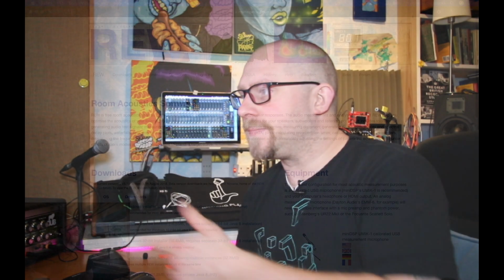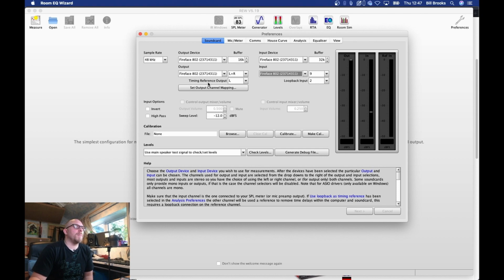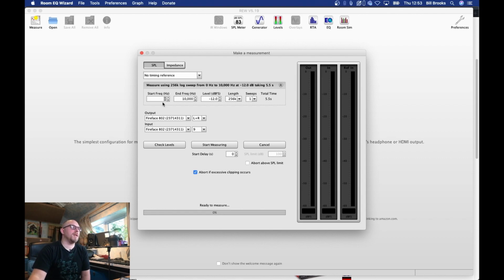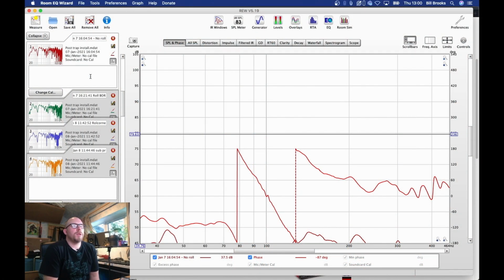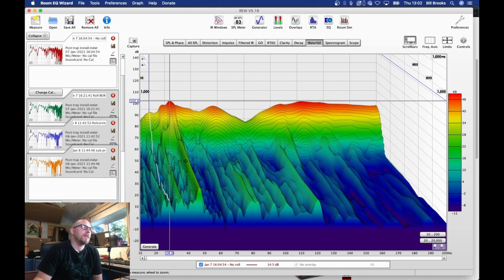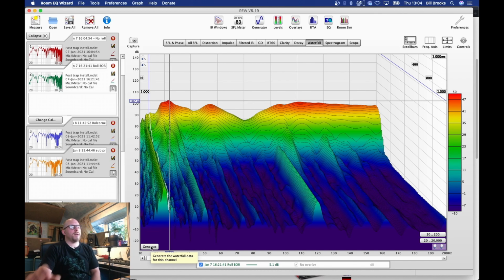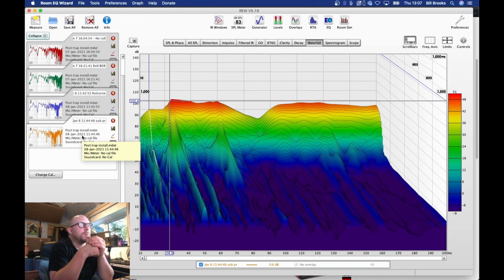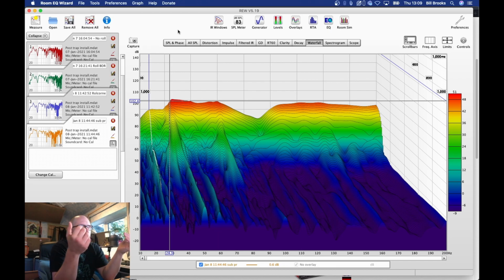Fixing my studio bass issues with low cost materials and Room EQ Wizard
I had a lumpy low end! This is not an exercise video, but a tutorial in how to fix your studio bass issues.

Equipment used:

Thomann MM-1 microphone
RME Fireface 802 interface (can use any with line outputs and a microphone input)

I used Knauf Eko Roll from B&Q.  I chose it mainly due to sustainability - it is made of recycled glass bottles.  I am surprised by how good the acoustic properties are!

For lots more tips, tricks, tracks and samples from Bill and BrooksAudio, head over